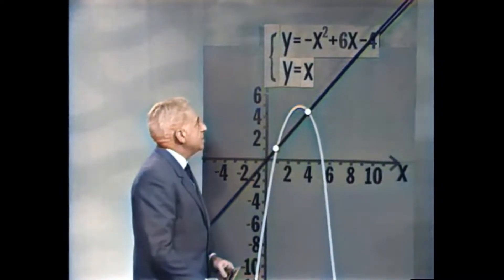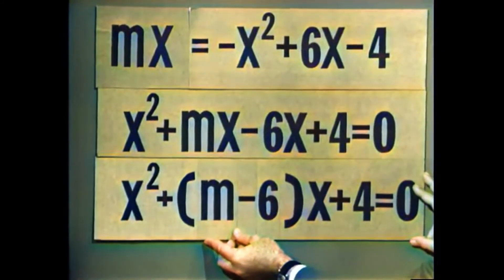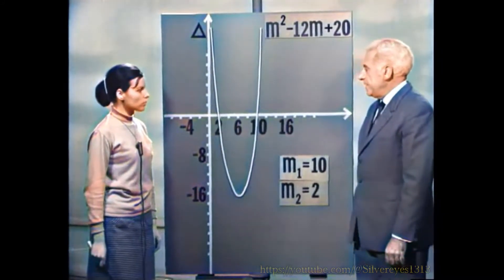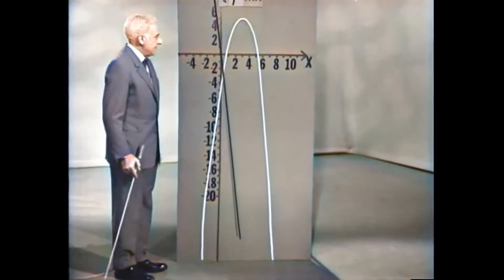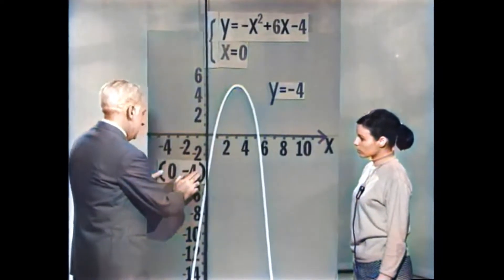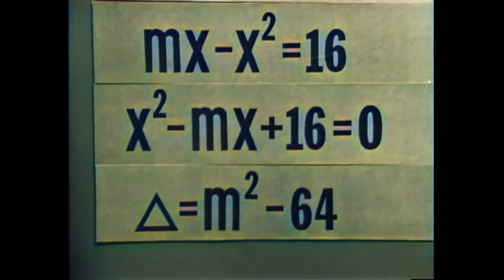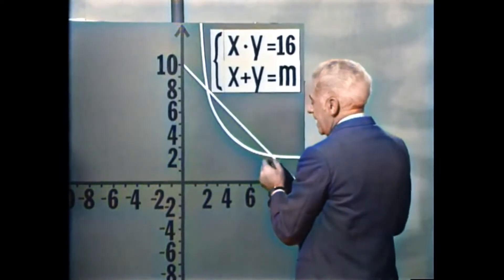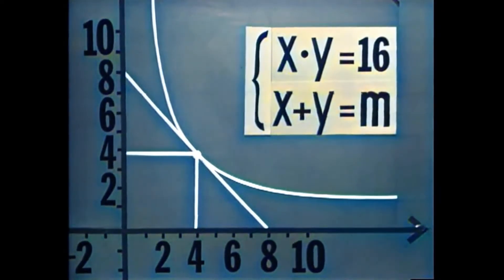המעלה השניה - משוואות ריבועיות עם פרמטר - המורה: בנימין מאיר 1968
Colorized from Black & White /משחור לבן לצבע
Set playback to 1080p50/60 for best results

תוכנית להוראת אלגברה בליווי עזרים ויזואליים פיזיים וגרפיקה.